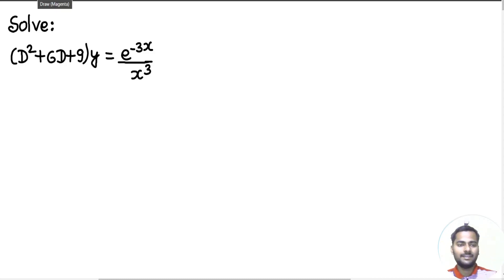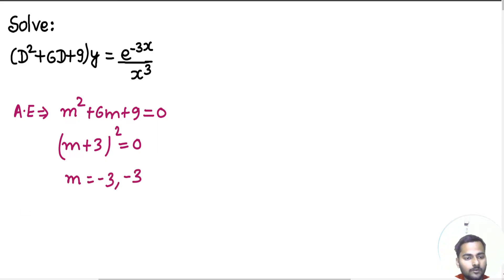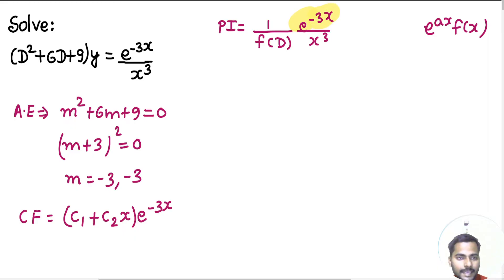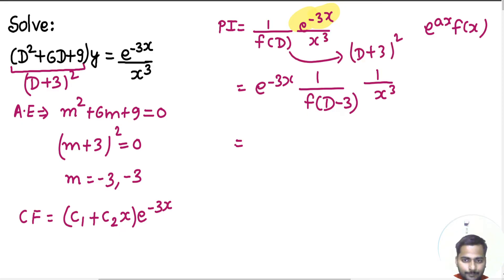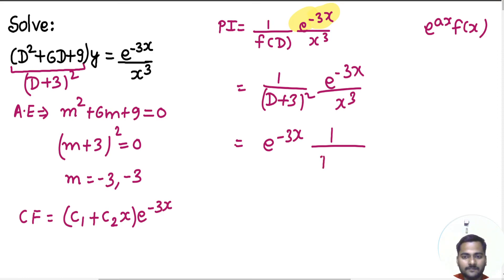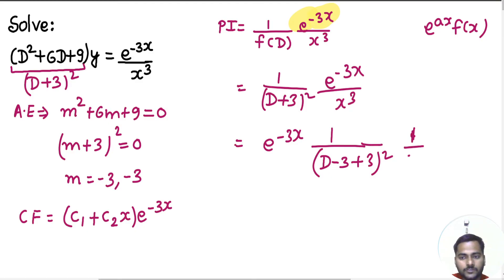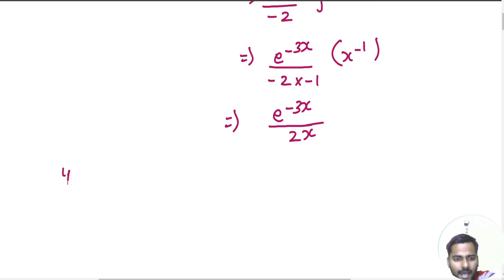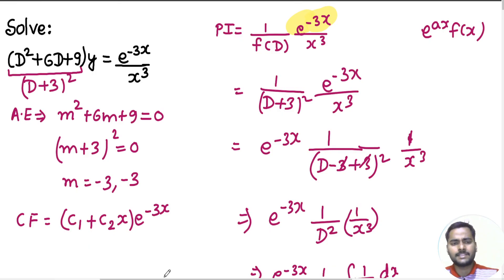Solve: (D²+6D+9)y= e^-3x / x³